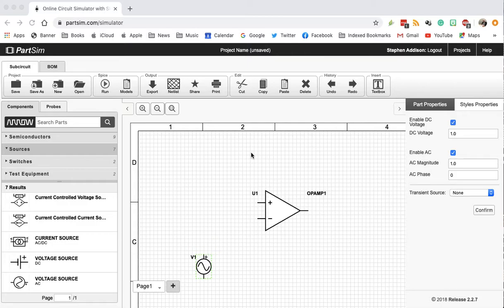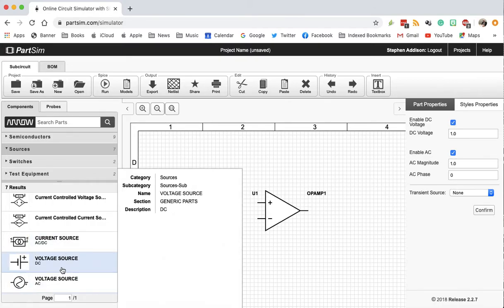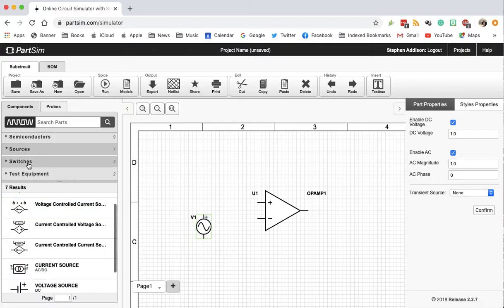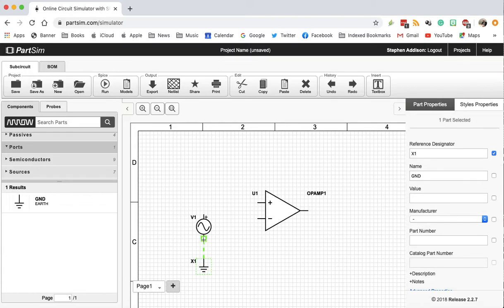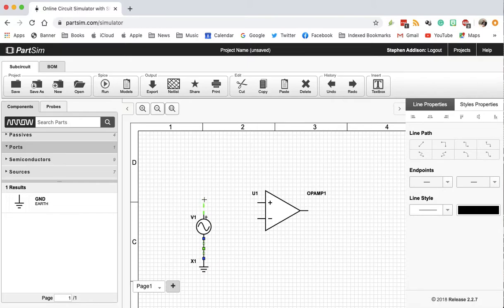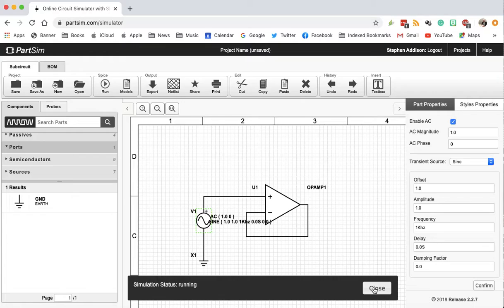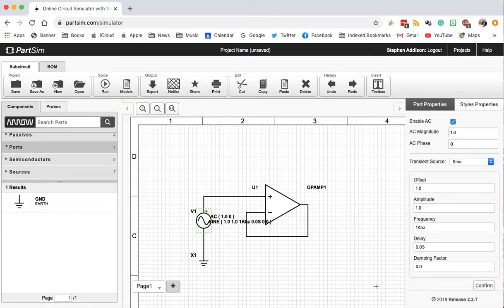The Follower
In this video, we use Partsim to simulate an op amp follower circuit.  The follower is a limiting case of the noninverting amplifier.  The follower can be used as a buffer amplifier.  The basic theory can be found in the linked note